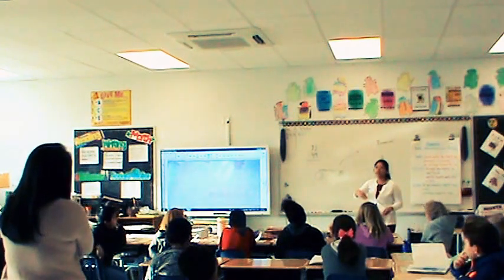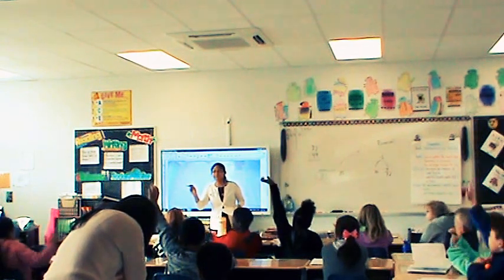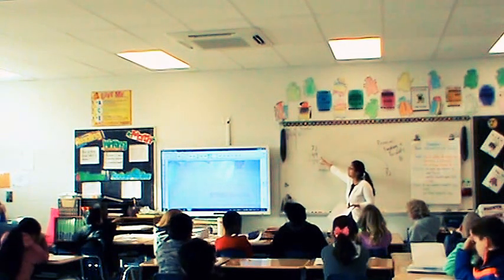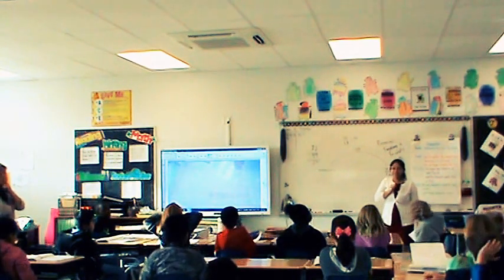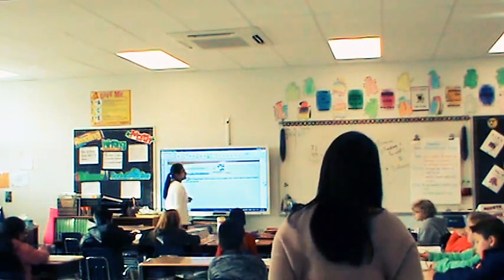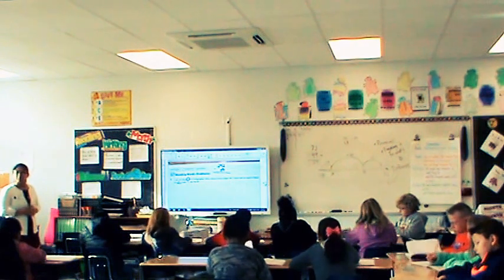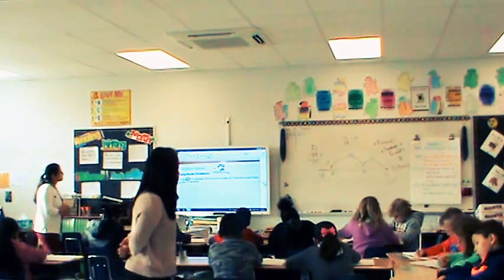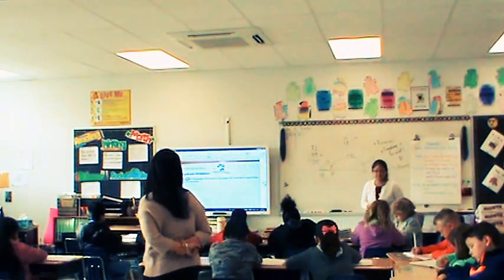Multi-Digit Subtraction Lesson